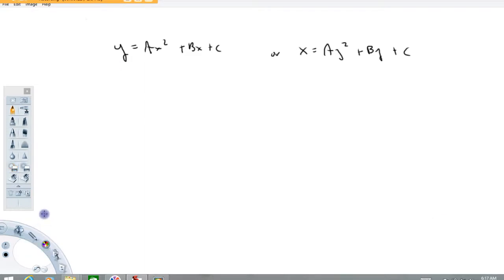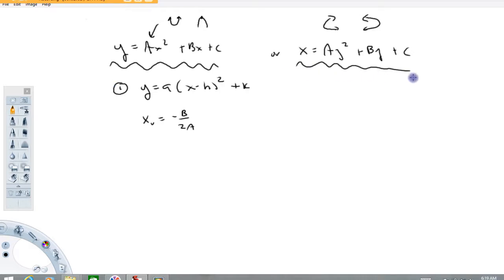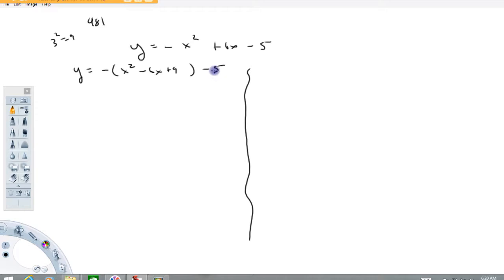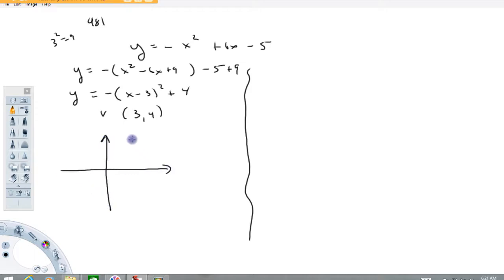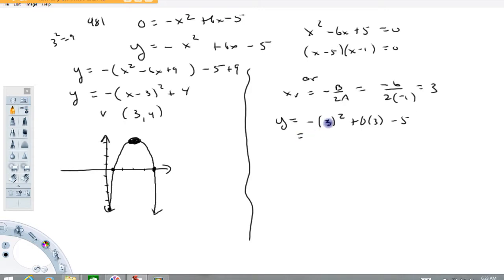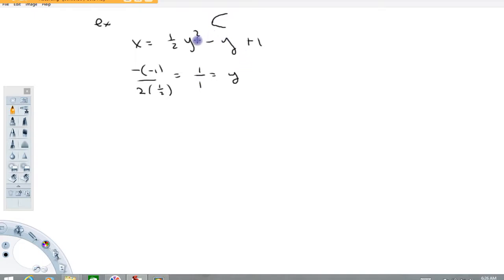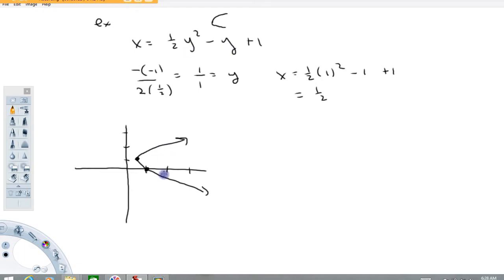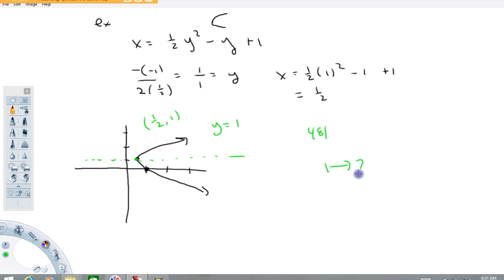exam review vid 1 graphing parabolas